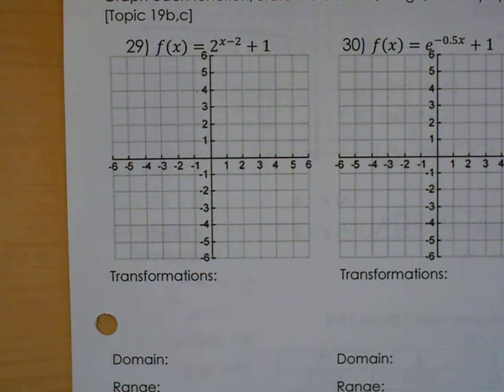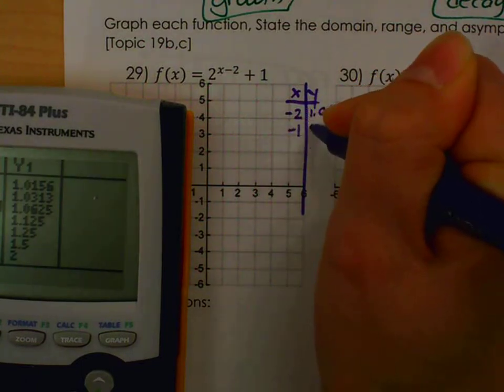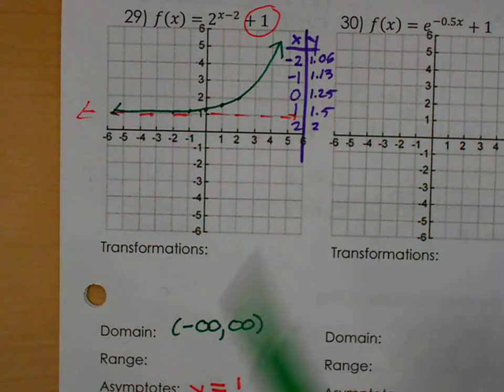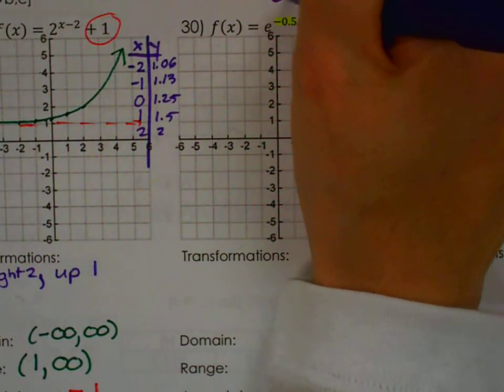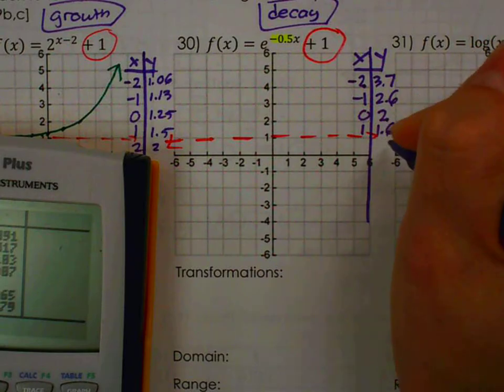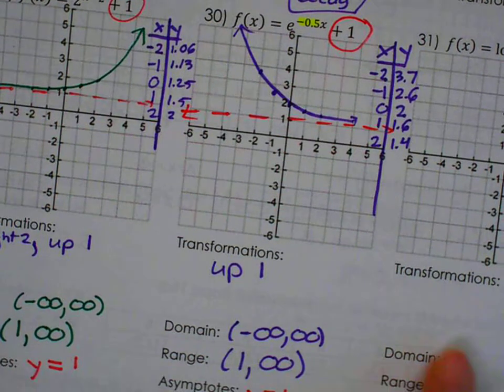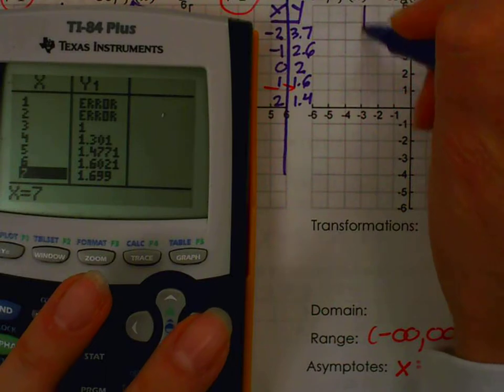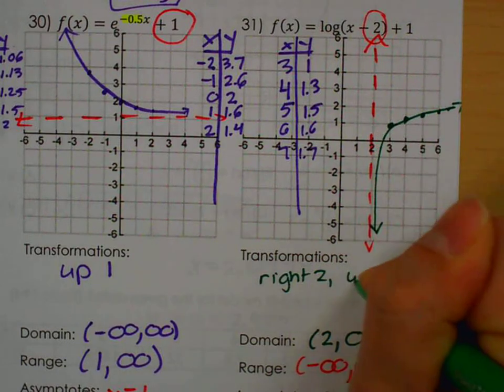Unit 7 Review Topic 19 bc (#29-31)